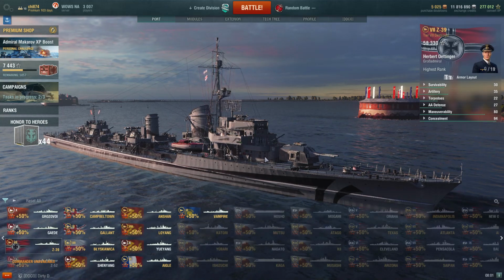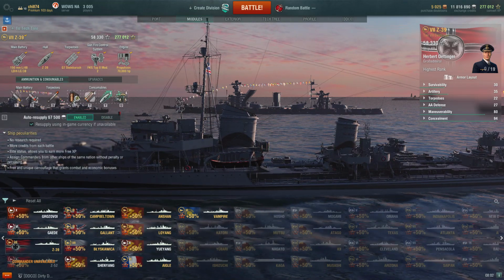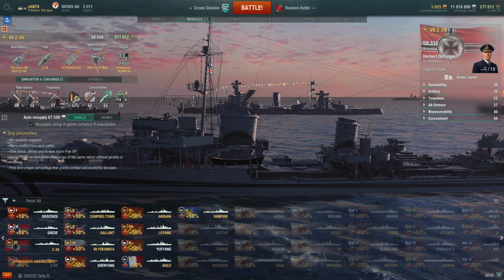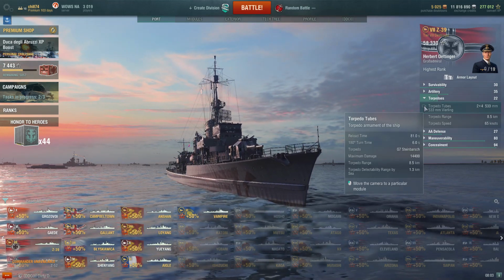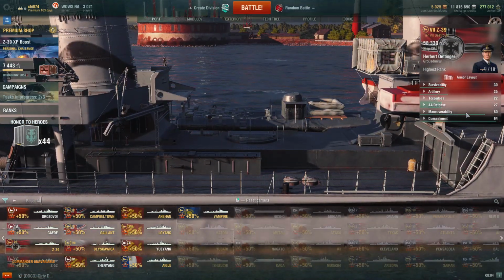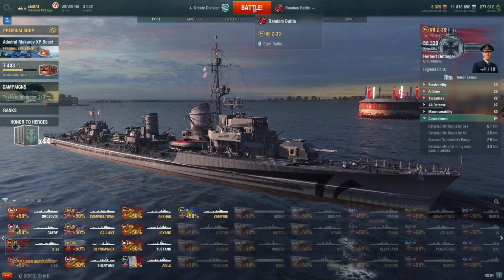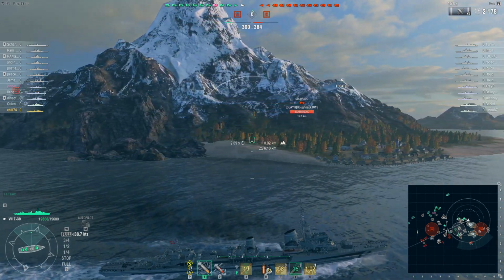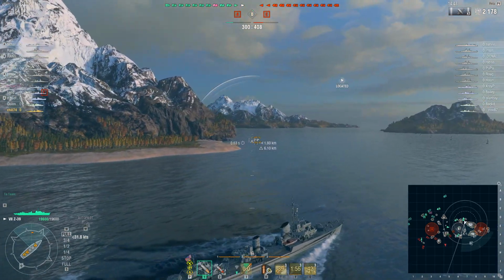Z39 German Destroyer in review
Z39 ship review stats and ship mods. Thanks and have a nice day.